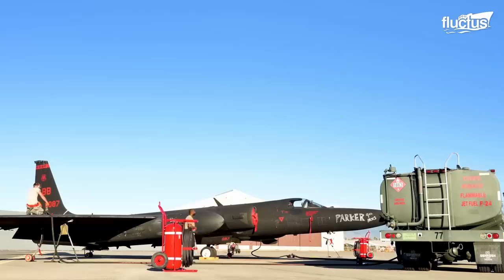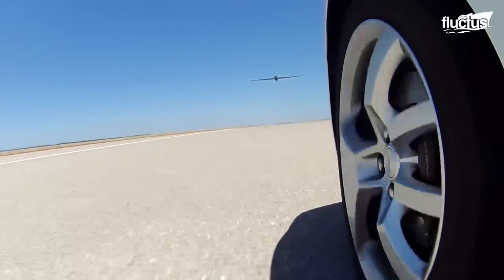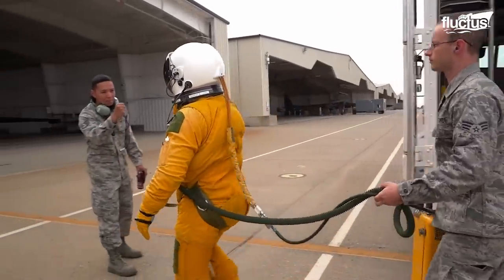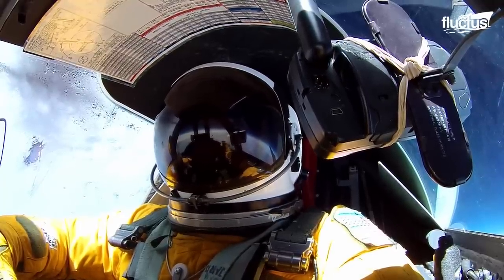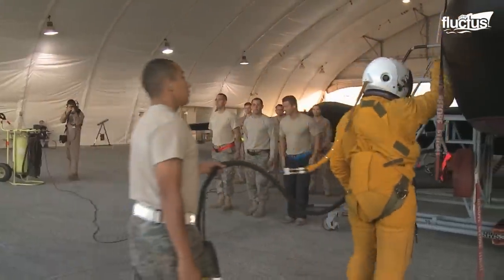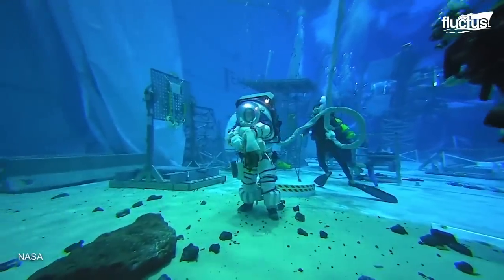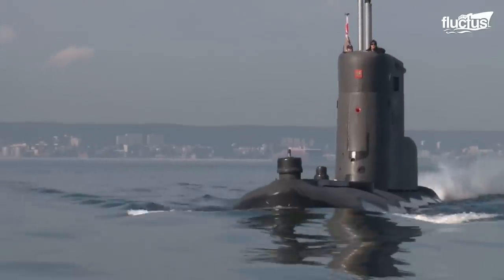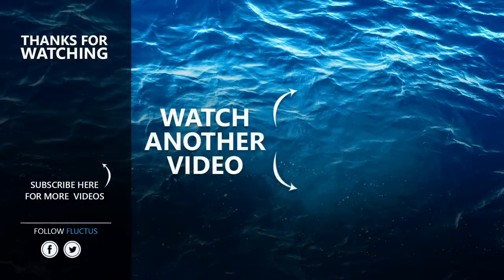The Weird Reasons US Spy Plane Pilots Need to Wear this $250,000 Suit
Welcome back to the FLUCTUS channel to discuss why special protective suits are required to protect the human body inside aircraft like the Lockheed U-2 .